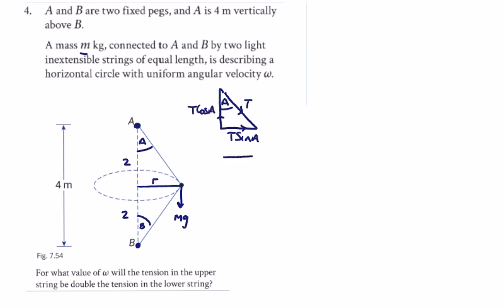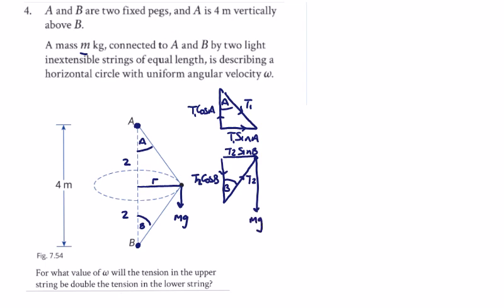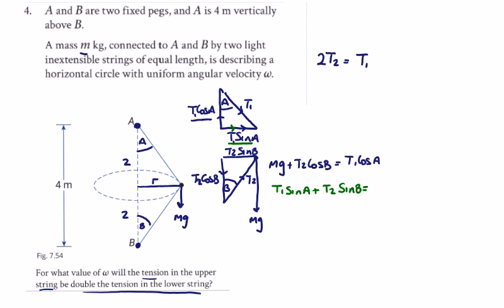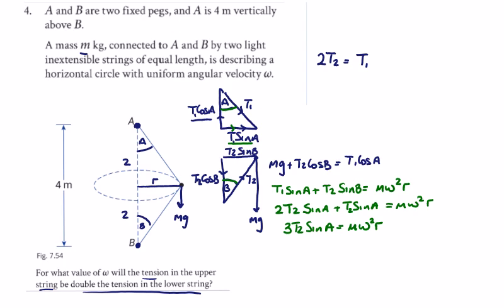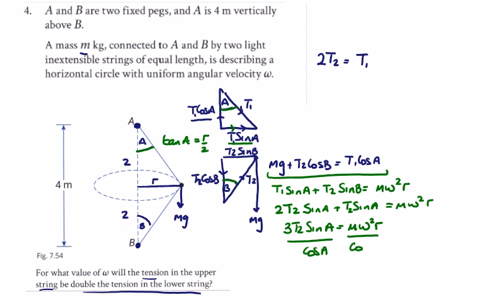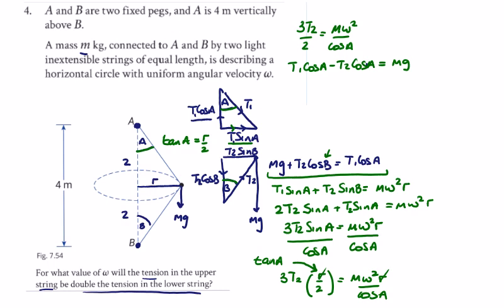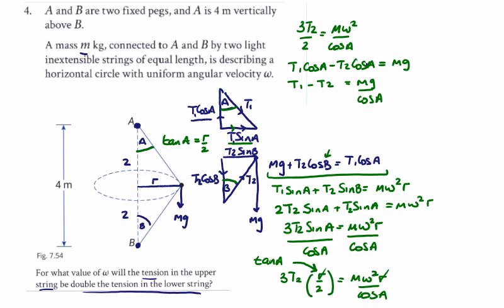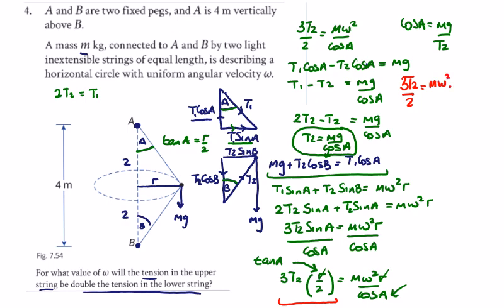Motion in a Circle - Q4 7F